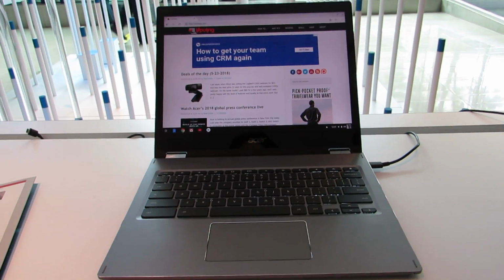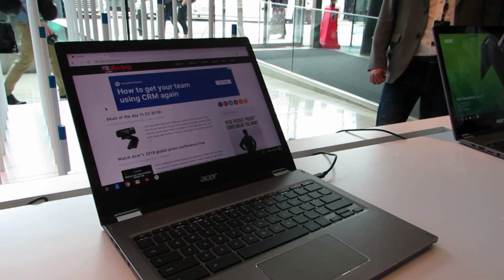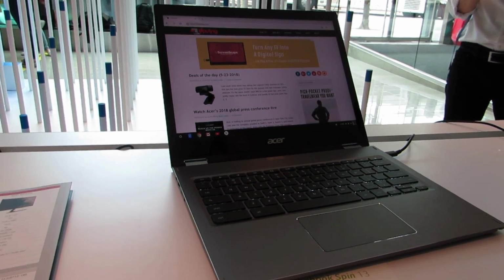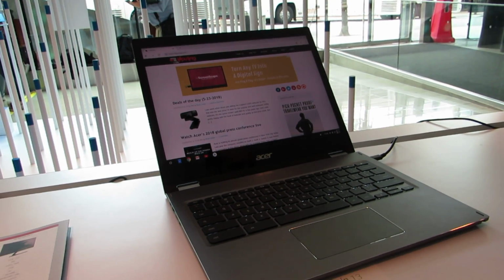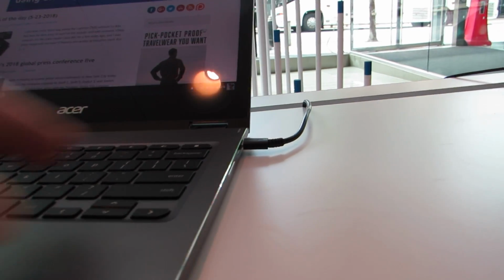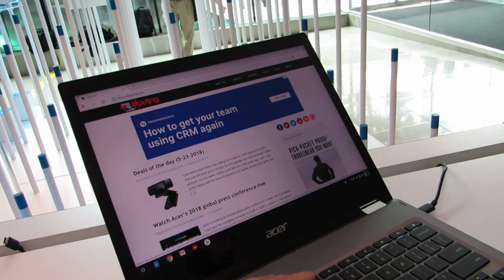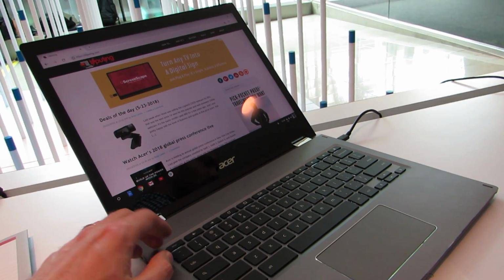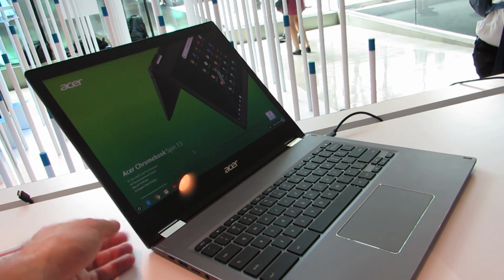Acer Chromebook Spin 13 hands-on